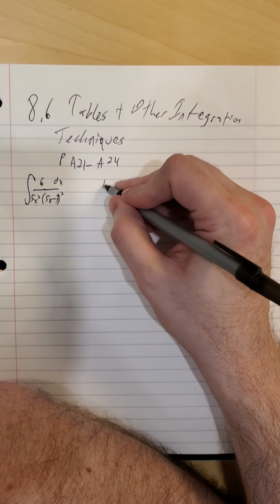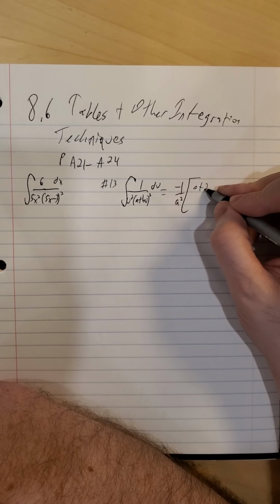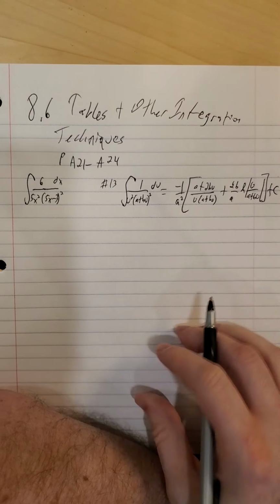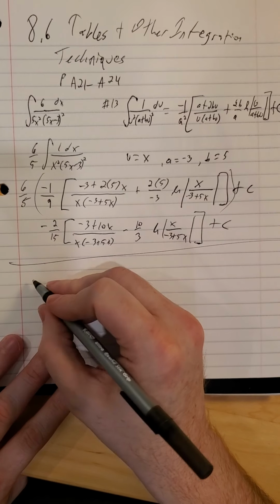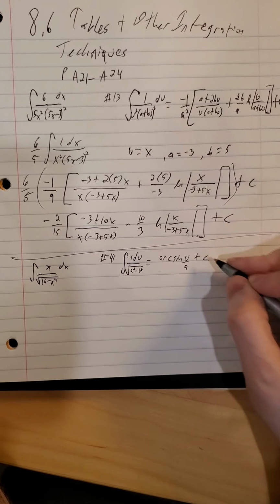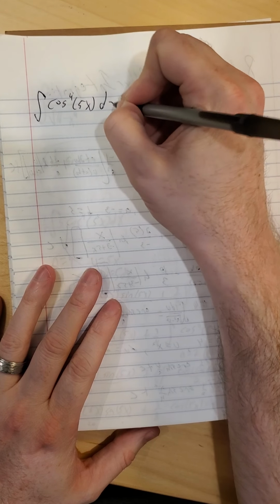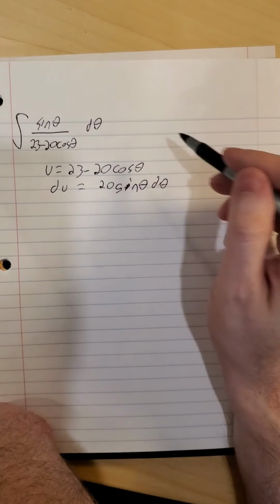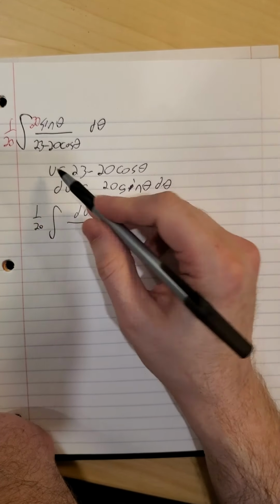MTH203 SECTION 8.6